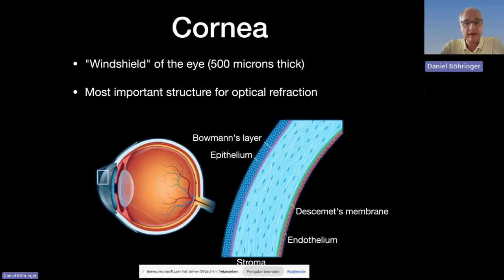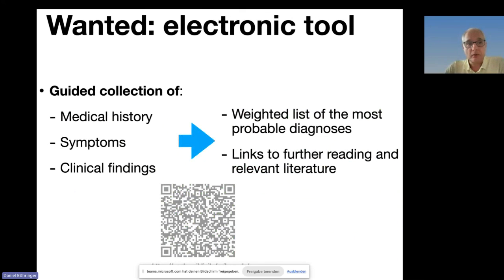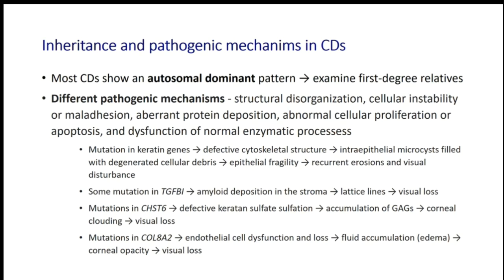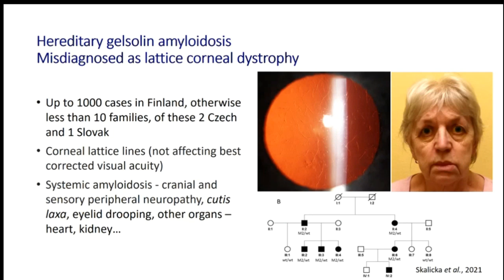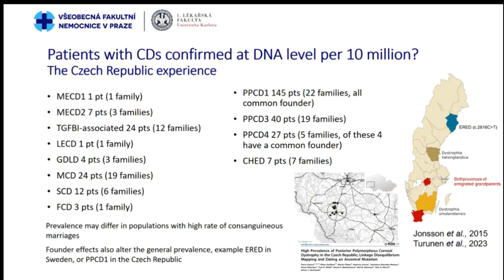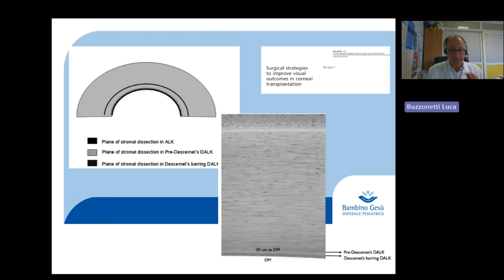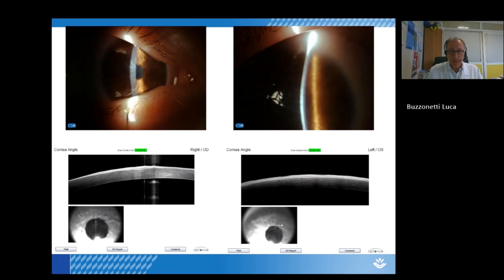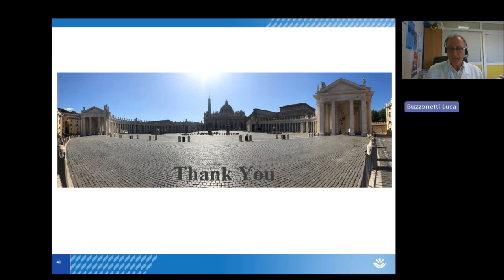ERN-EYE Webinar – Advances in our understanding of corneal dystrophies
Programme

- Corneal Dystrophies: Overview and Algorithmic Approach to Clinical Diagnosis, Pr Daniel Böhringer, Eye Center of the University Hospital of Freiburg, Germany.
- Molecular Genetic Mechanisms Underlying Corneal Dystrophies, Pr Petra Liskova, Centre for Clinical Ocular Genetic, Department of Ophthalmology, General University Hospital in Prague, Czech Republic.
- Surgical Management of Corneal Dystrophies, Pr Luca Buzzonetti, Bambino Gesù IRCCS Children’s Hospital of Rome, Italy.